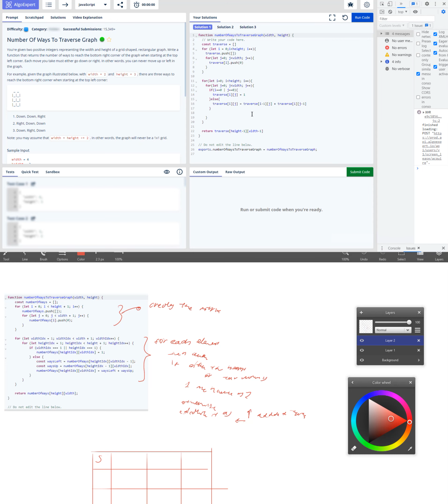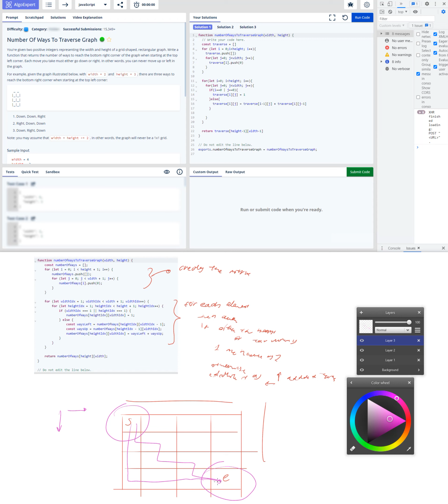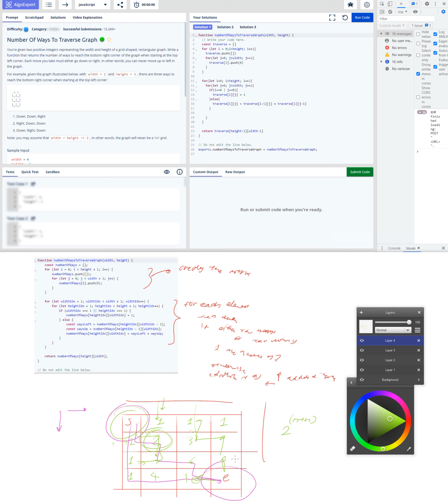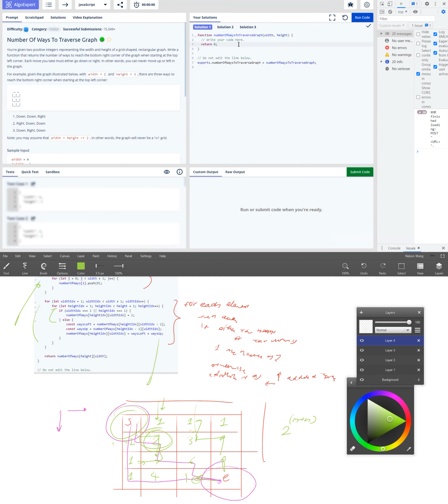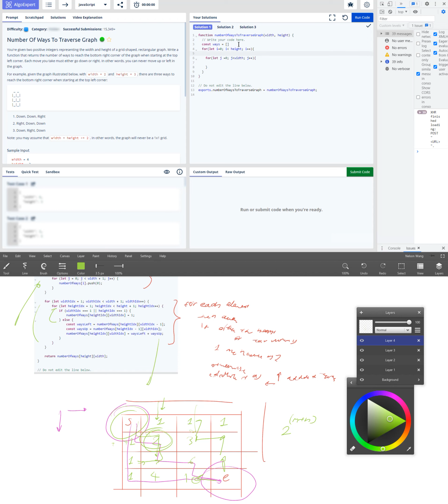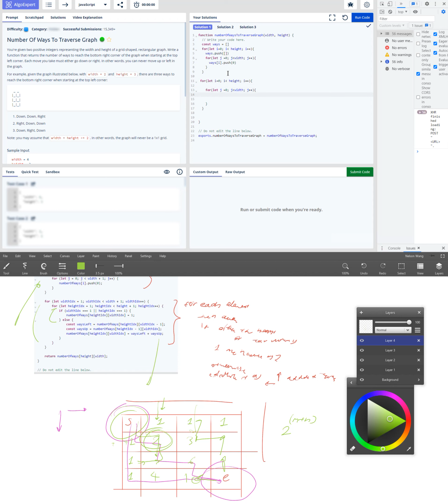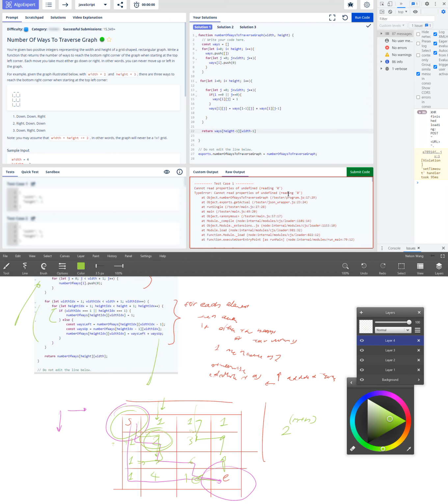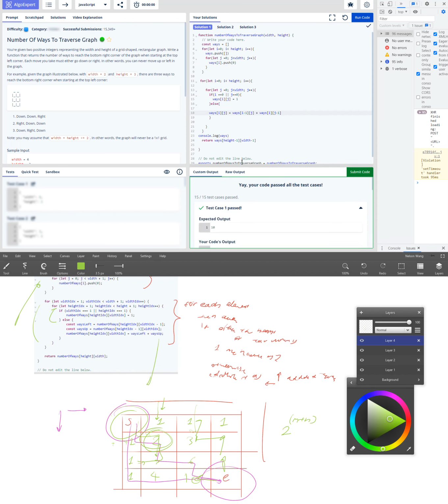23a - Number of ways to Traverse Graph